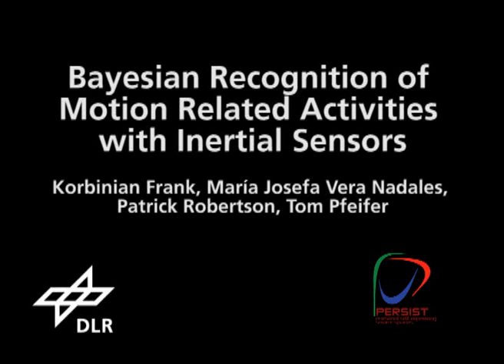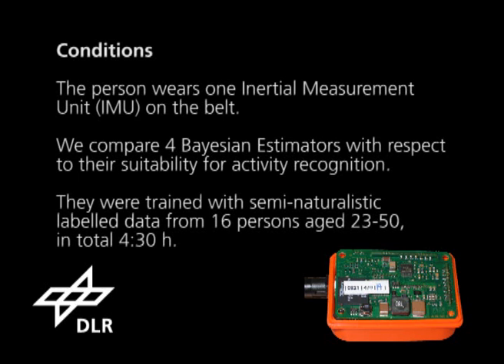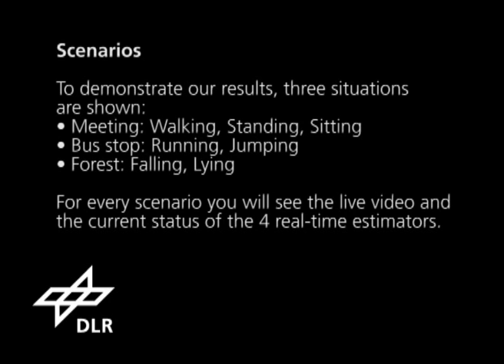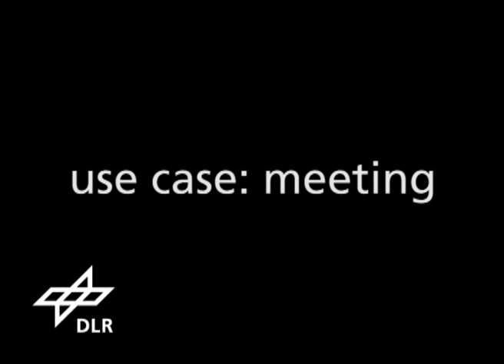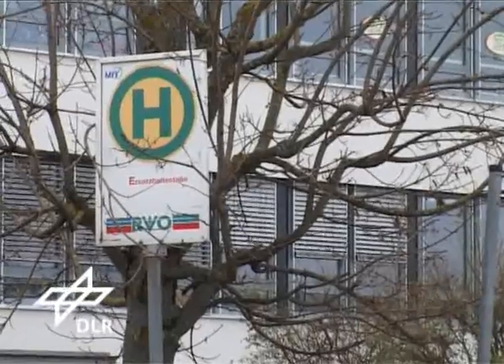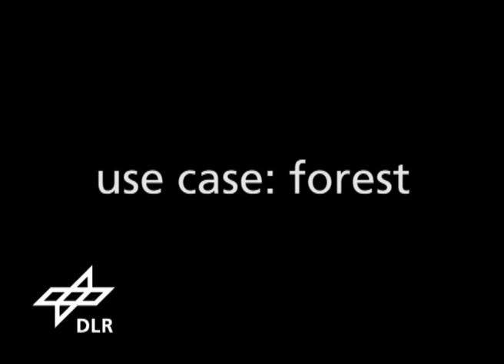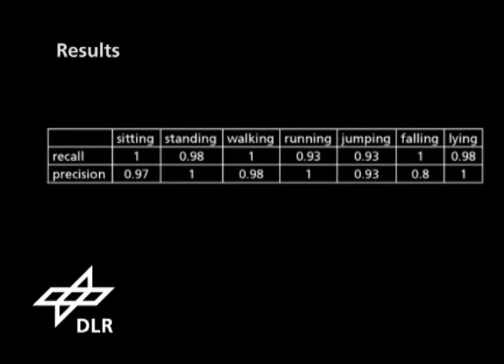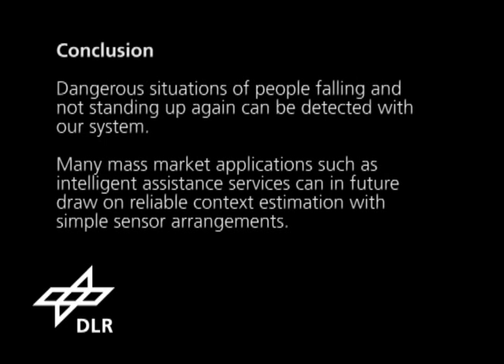Bayesian Recognition of Human Motion Related Activities with Inertial Sensors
In this video, we introduce our activity recognition system and demonstrate it in a naturalistic environment. We recognise the activities 'Sitting', 'Standing', 'Walking', 'Running', 'Jumping', 'Falling' and 'Lying' with four different Bayesian classifiers: A Naive Bayes classifier and a Bayesian Network classifier trained on a data set of 16 persons, both in a static version and a dynamic version that is enhanced by a first-order Hidden Markov Model (HMM) and evaluated with a grid based filter.